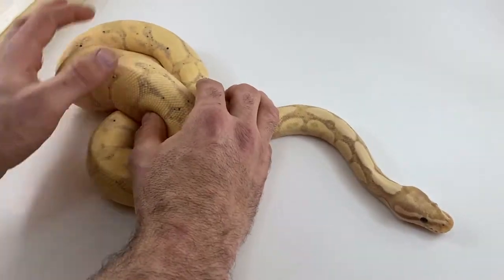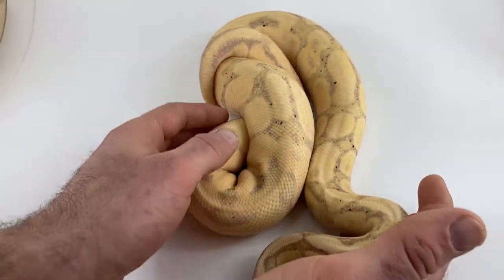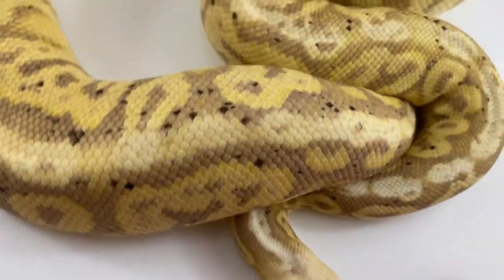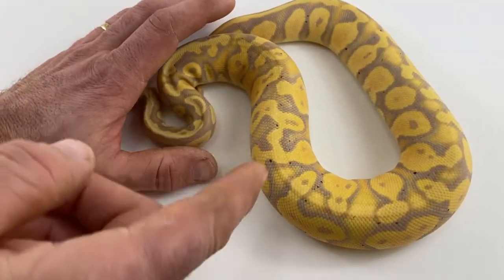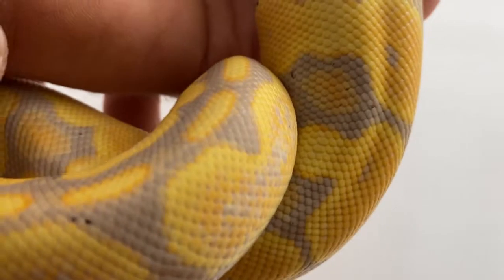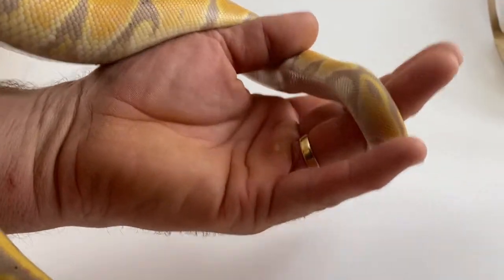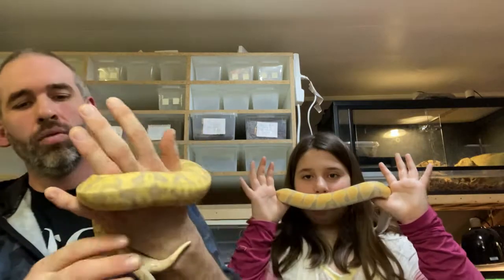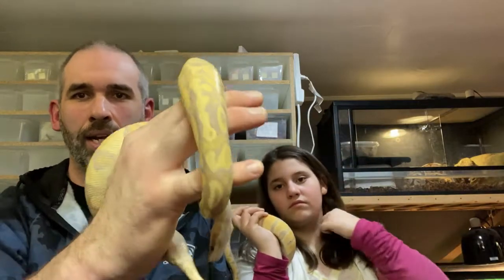GOING BANANAS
In this video Charlie and I go through on of our favourite gene's, the banana gene.  you'll get to see our banana snakes. As well as the banana gene sex link explained.